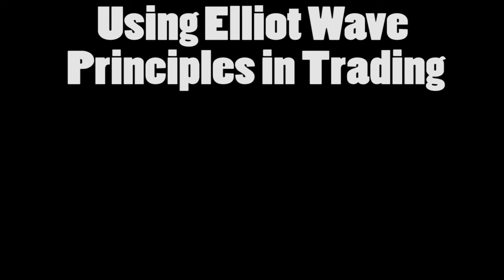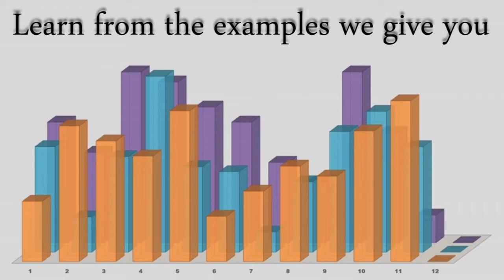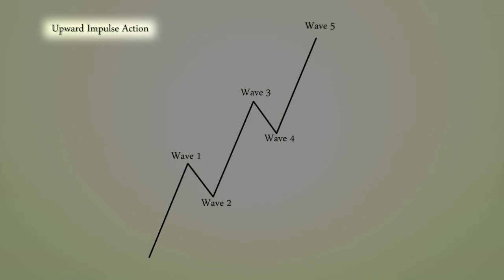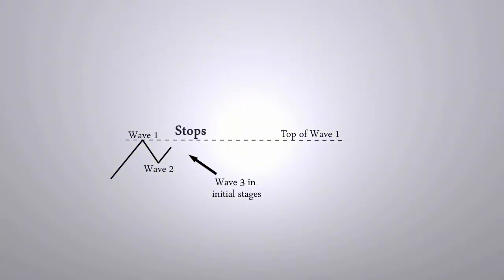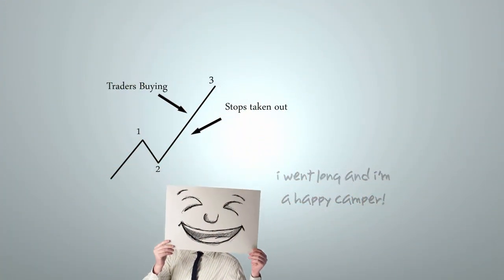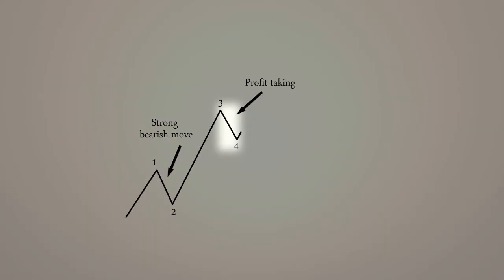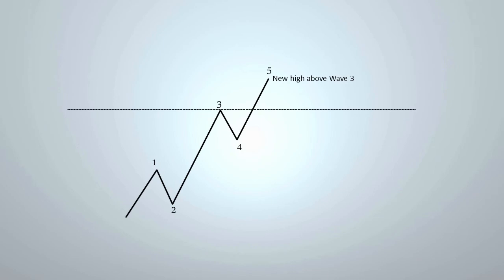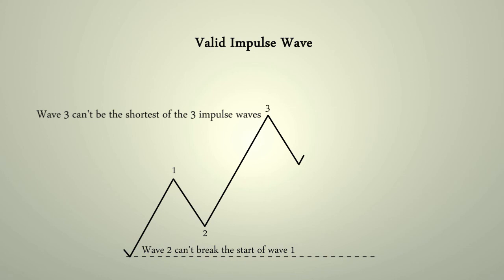Example Theory Video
A video showing you an example of the Theory Videos found in the Forex e-Learn Pro...the world's leading forex e-learning tool!